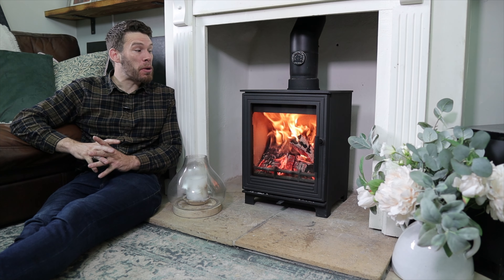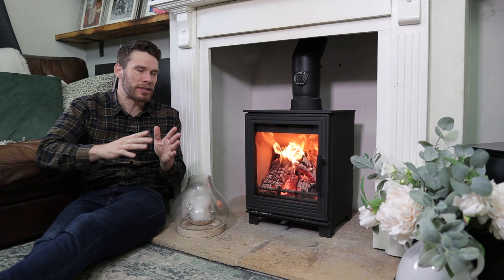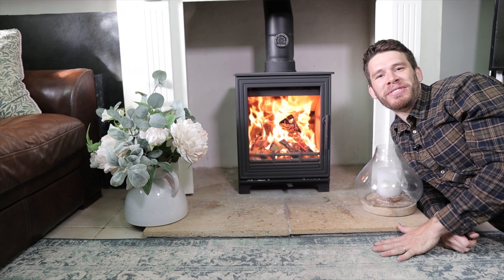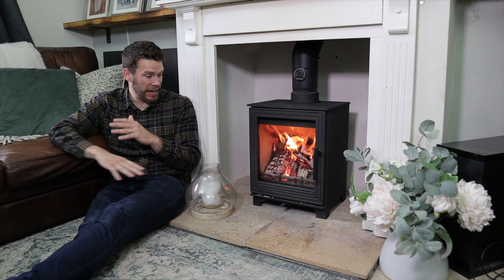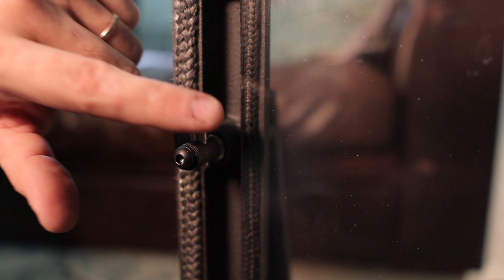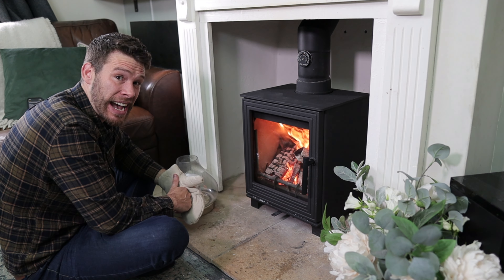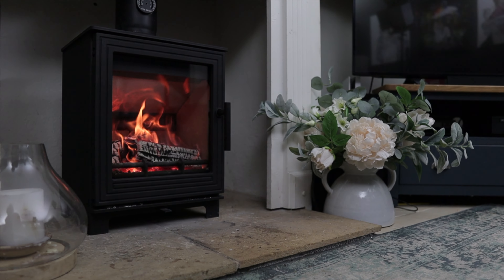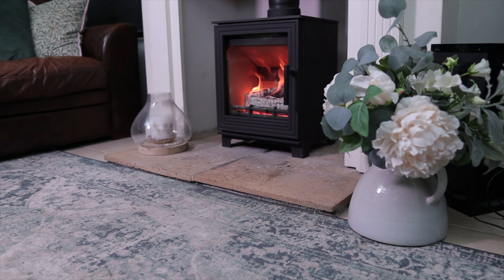Full review of the Woodford Pankhurst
This is a full independent review of the Woodford Pankhurst range, we test the stoves real world performance in:

Clean glass
Fuel economy
Ease of lighting
And controlling

I also give my views and a bit of background information. The videos are designed to be quick with only the "must know" information, they are independent and I'm not paid to make them.

If you would like any further information please feel free to drop me a comment or you check can out the manufacturers page here: